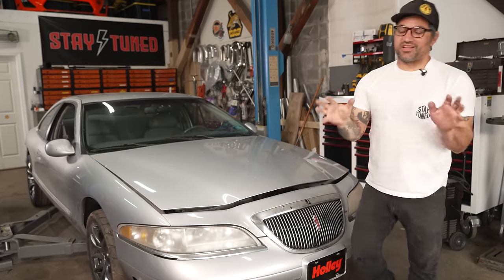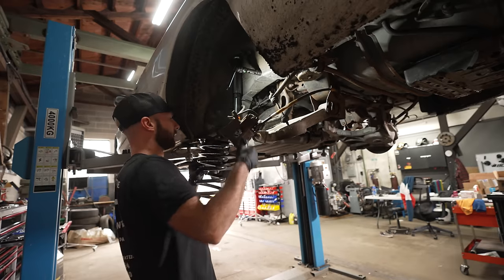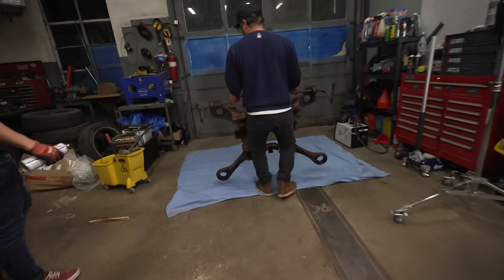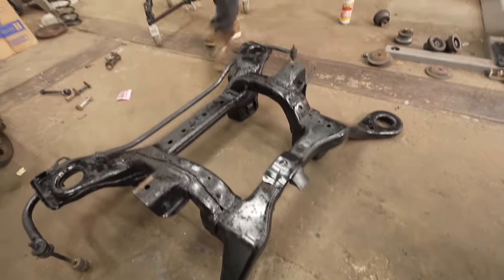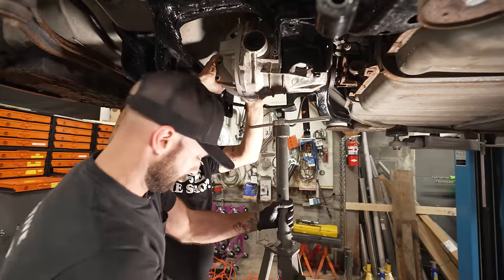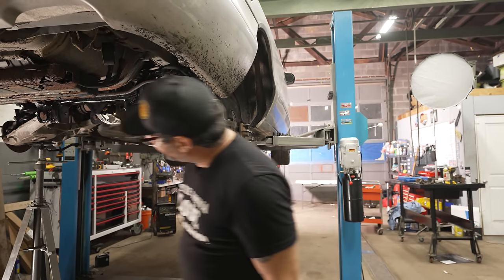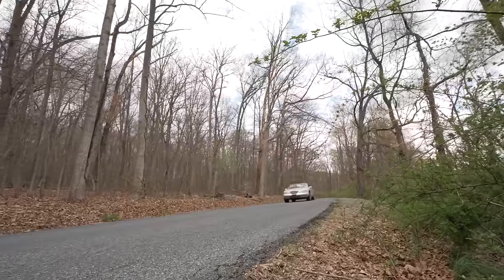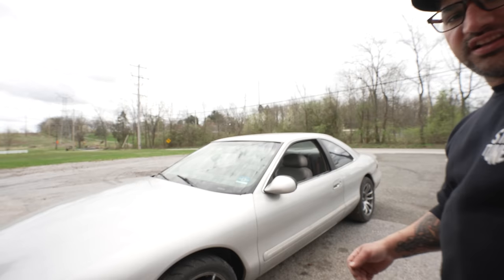Grandpa's Killer V8 Turbo Lincoln Hits The Streets For The First Time!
We're building the Ultimate Sleeper out of a very plain 1998 Lincoln Mark VIII! It was just another Grandpa's Lincoln until we got ahold of it. It's pushing 20PSI of boost through a fully built 4.6 V8, and it makes well over 600HP at the crank. After all the mods, it's out on the street to see what it can do!

Thanks to our buddy Chris from No Nonsense Know How for stopping by and giving us a hand! Look out for some collab content with him coming soon, and check out his channel:

CHAPTERS:

0:00 - Intro
3:46 - Diff Upgrades
6:10 - Subframe Disassembly
9:22 - New Bushings For Everyone!
17:35 - Braced Up Control Arms
19:00 - Final Assembly
31:09 - Diff Break in and HIT THE STREETS!

or ColdCaseRadiators.com!